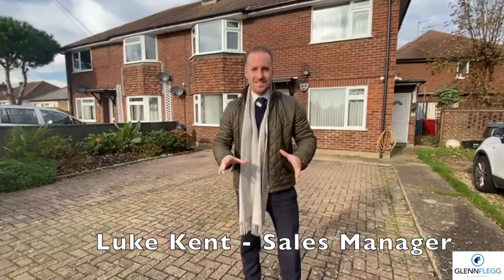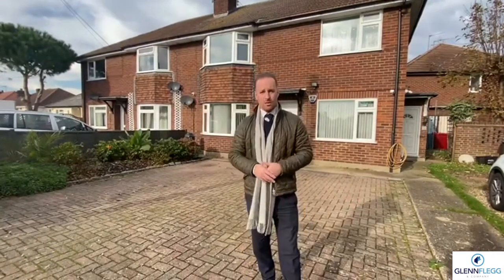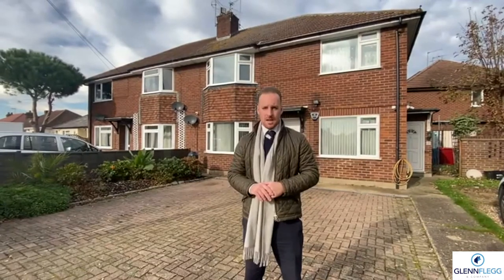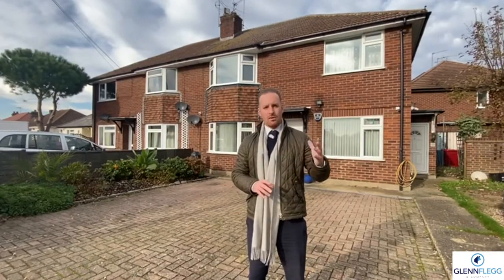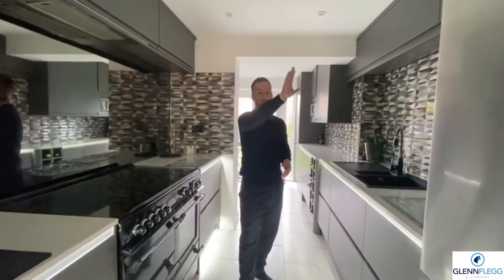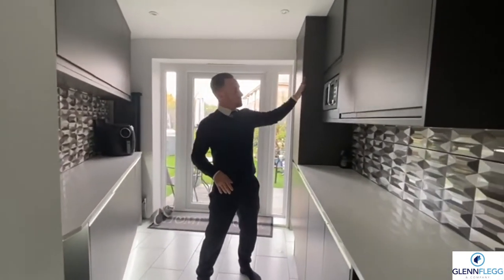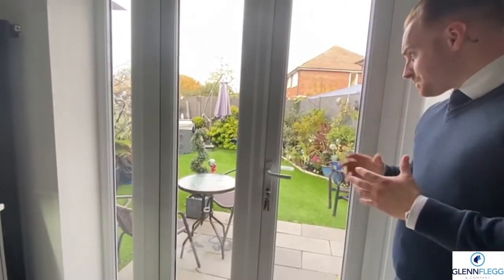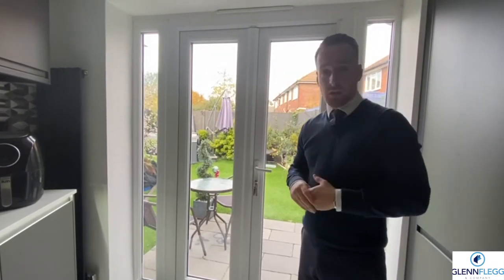FOR SALE - Bower Way - Luxury - Immaculate - 2 Bedrooms - Maisonette - Garden - Parking - £325,000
Rarely available Luxury Two Bed ground floor maisonette complete with driveway parking and private rear garden. Located on the ever-popular Bower Way, the property is ideally located for commuters with Slough and Burnham Train Stations close by as well as local amenities & popular local schools. The property benefits from a very high-end luxury feel throughout with * A beautiful fitted kitchen complete with Quartz worktops and fitted appliances * Luxury fully tilled bathroom with fibre optic mood lighting * Large private driveway with space for 4 cars * Private low maintenance garden with artificial grass and hot tub (separate negotiation).